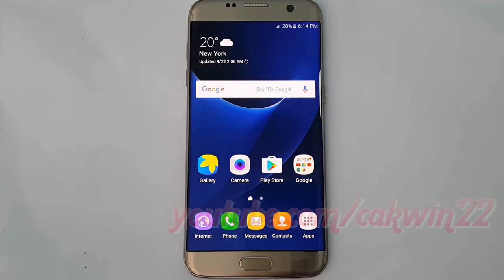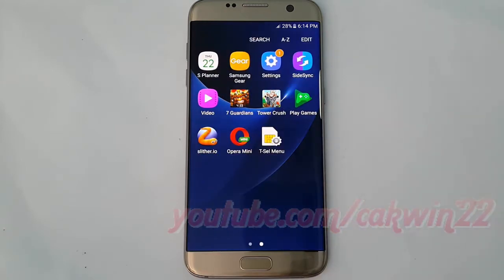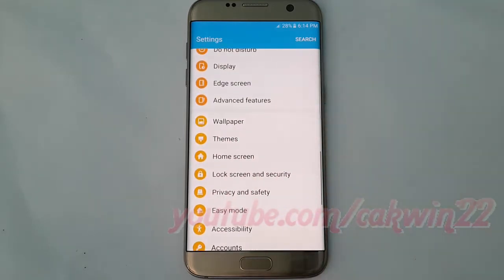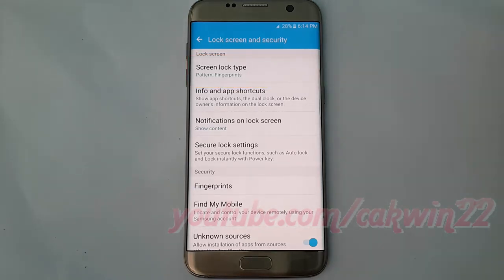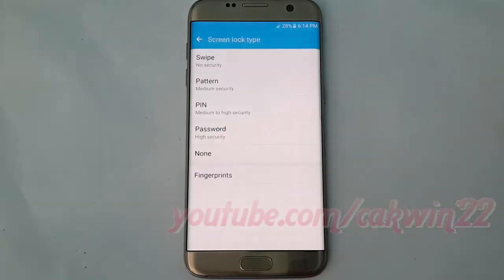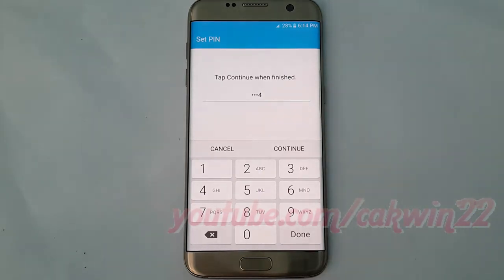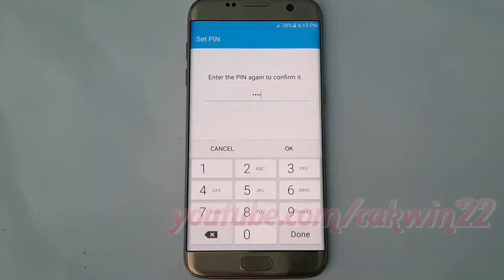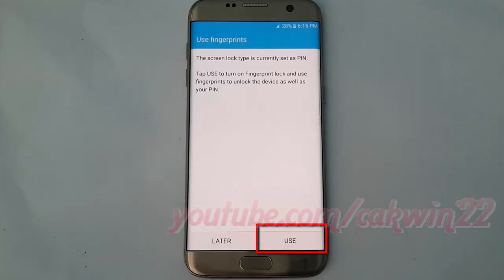Samsung Galaxy S7 Edge : How to Change Screen Lock Type as PIN (Android Marshmallow)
This video show How to Change Screen Lock Type as PIN in Samsung Galaxy S7 Edge.  In this tutorial I use Samsung Galaxy S7 Edge SM-G935FD International version with Android 6.0.1 (Marshmallow).